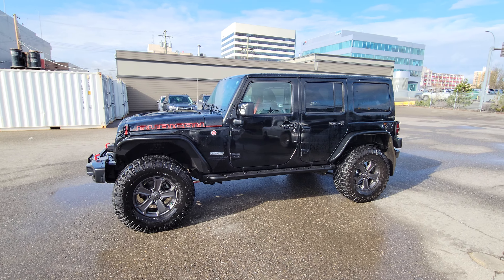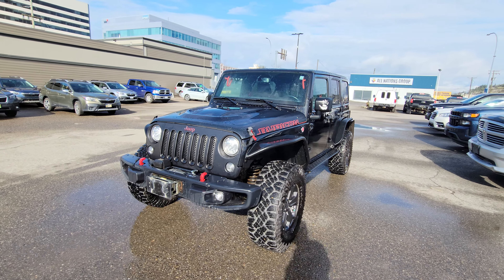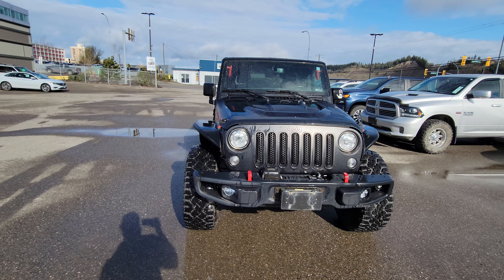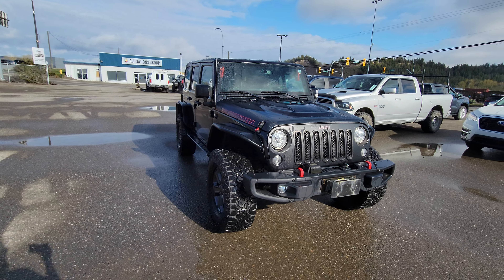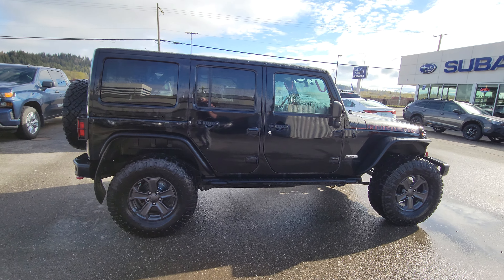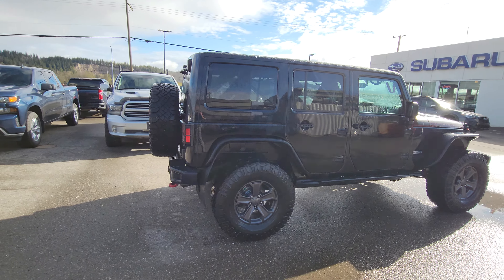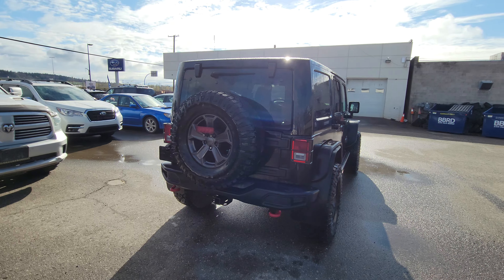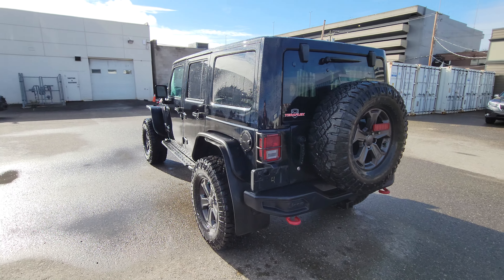2018 Jeep Wrangler JK Unlimited Rubicon Recon Edition | Stock# 22OB739810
2018 Jeep Wrangler JK Unlimited Rubicon Recon Edition | Stock# 22OB739810

Come in to Subaru of Prince George for a test drive of this 2018 Jeep Wrangler JK Unlimited Rubicon Recon Edition. This model comes equipped with a 3.6L Gas engine, 76,205 KMS, 4x4 capabilities and comes with seating for 5 with 2-doors. It has a Black exterior and a black leather interior. You can test drive this unit at Subaru of Prince George by calling or stop by to view this model.

105 Brunswick St, Prince George, BC V2L 2B2